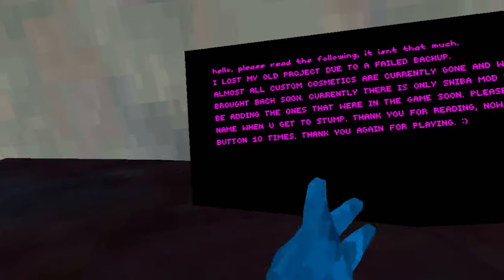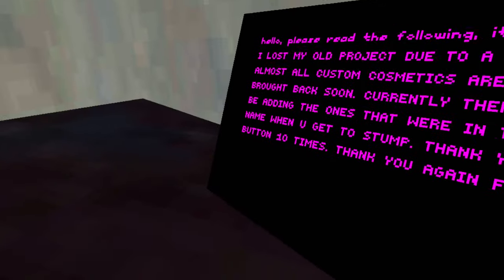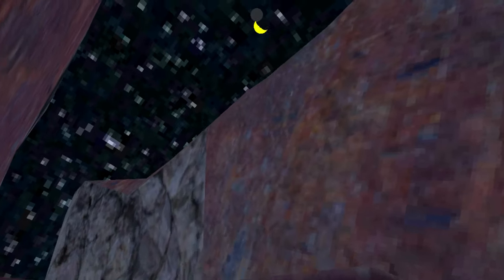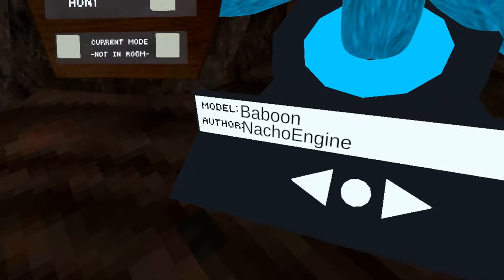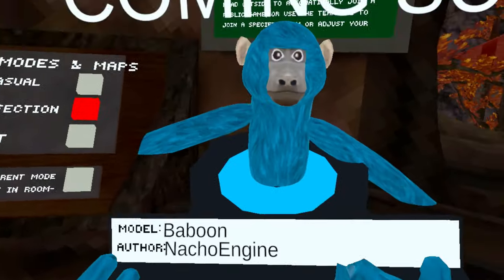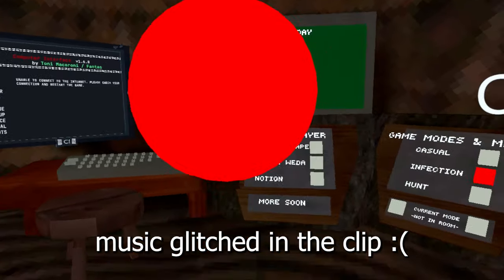This Rip-Off Gives You EVERY SINGLE MOD..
I’m going to be playing one of the best gorilla tag fan games there is out there!
I will also tell you what the name of the game is,
And how to download it🔥

Btw this ripoff got every single mod💪
So have fun!